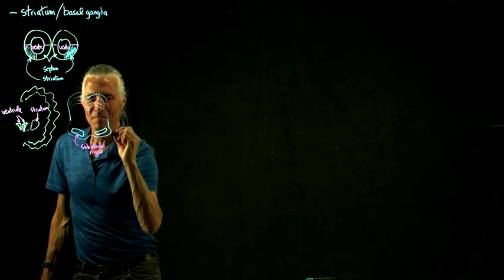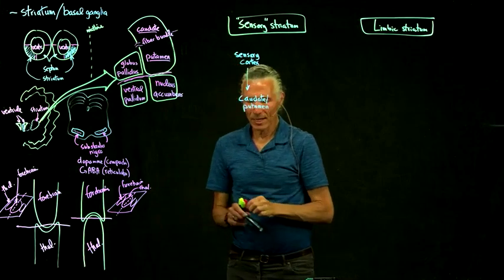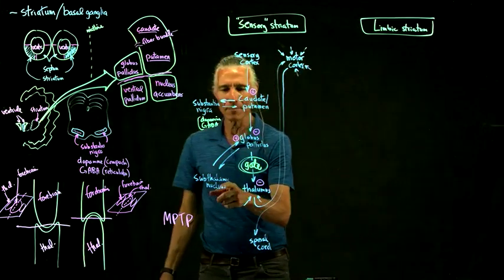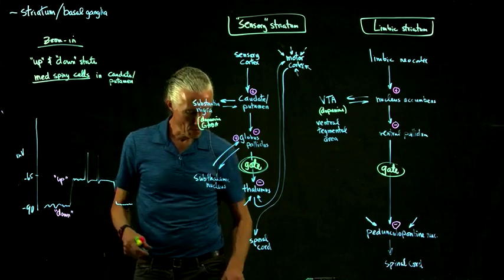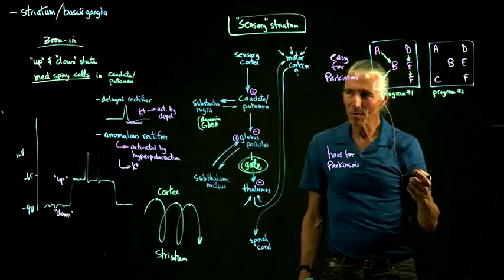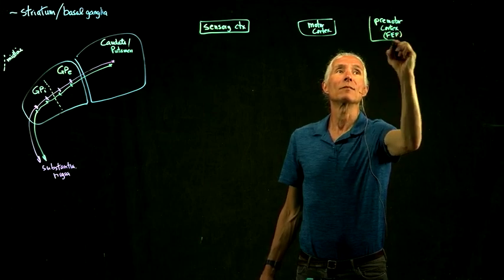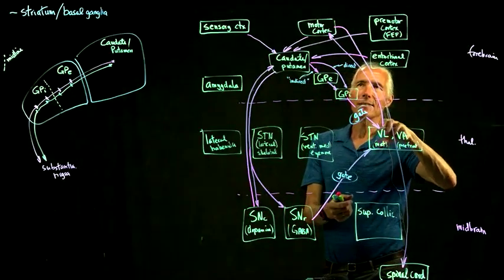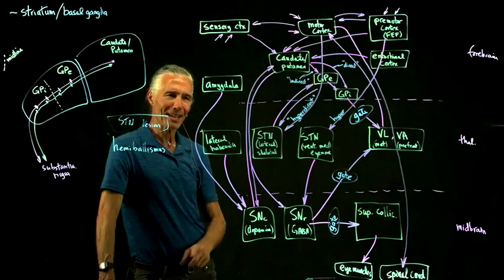35 StriatumMotHierarchy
Striatum: (1) main parts, simple connection diagrams
(2) relation to segmented/hierarchical motor behavior, med spiny up/down state
(3) comprehensive connection diagram        \